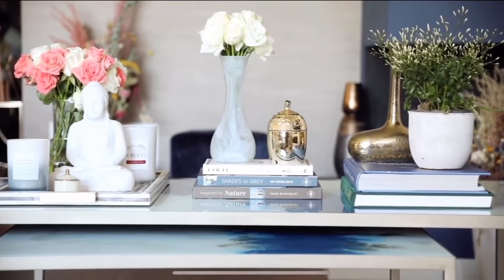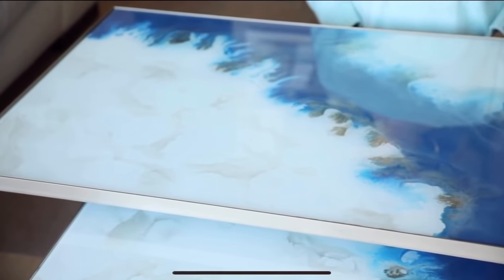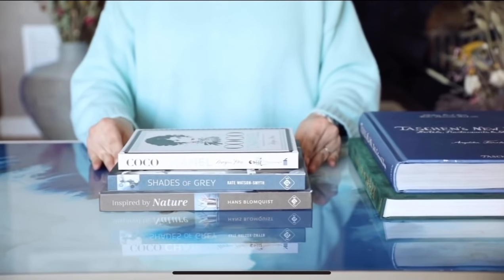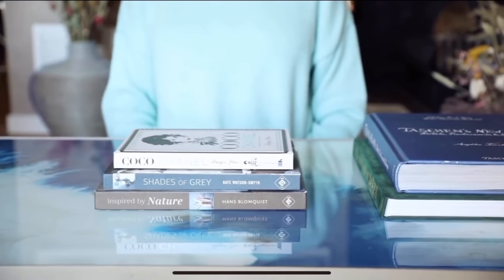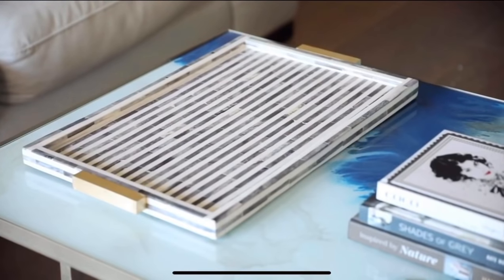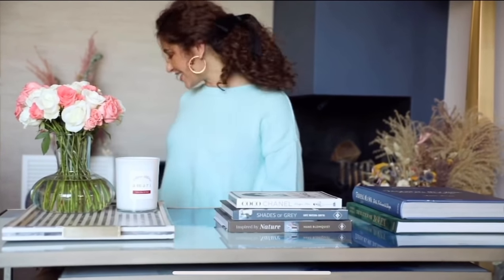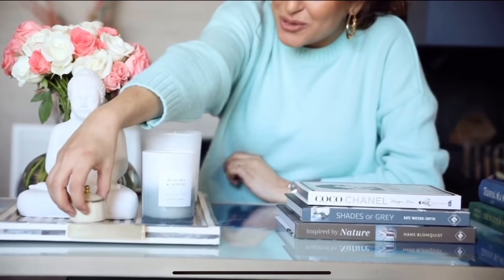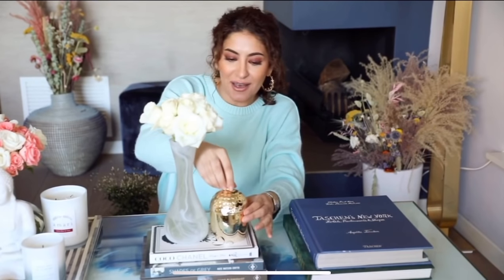Coffee Table Decoration (Spring Edition)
I'm so excited to be back with a new video showing you step by step on how I decorated our coffee table! I hope you guys like it!!
xx